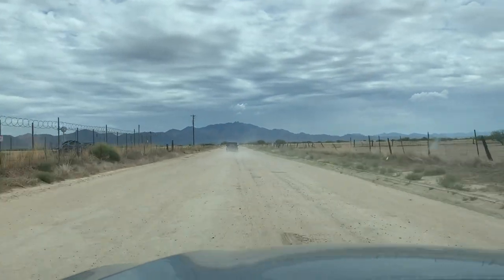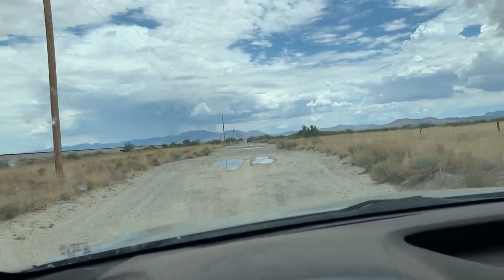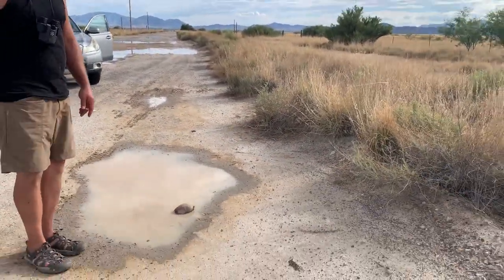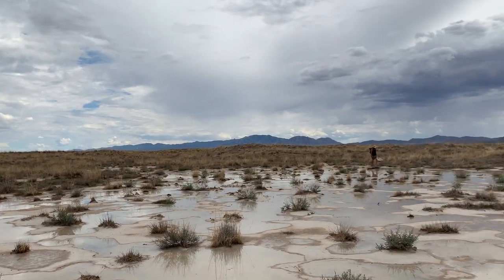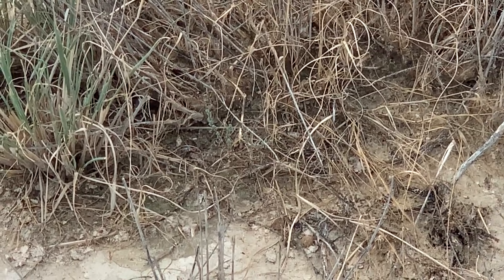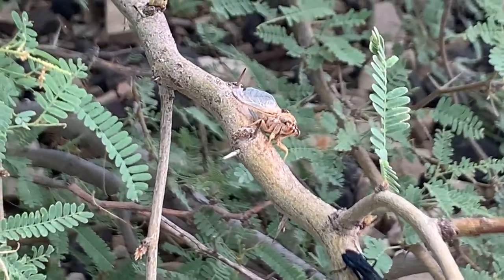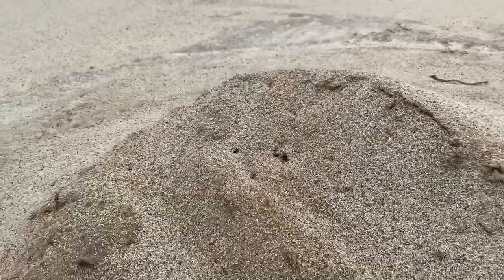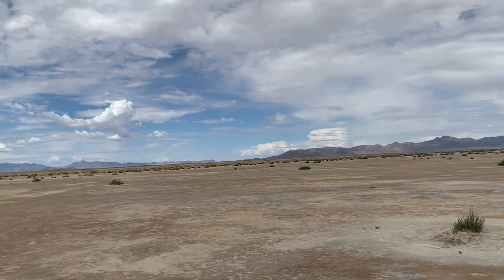An Afternoon with Aaron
Been very busy lately updating guesthouse #2 for your Sky Island Adventures with us, and so I've not been posting on Youtube as regularly. Sorry for that. Posting vids here is one of my favorite ways to showcase our adventures with insects down here in SE Arizona.

In this video, Aaron Chambers and I team up to go look for tiger beetles. We manage to find a few and I documented a few moments along the way.